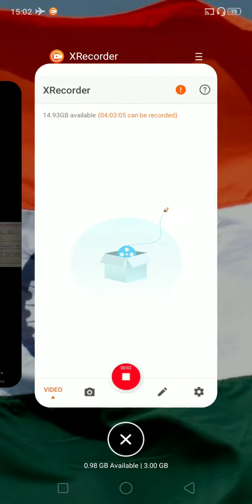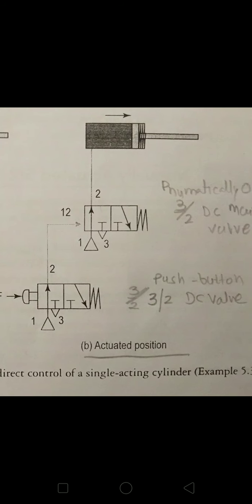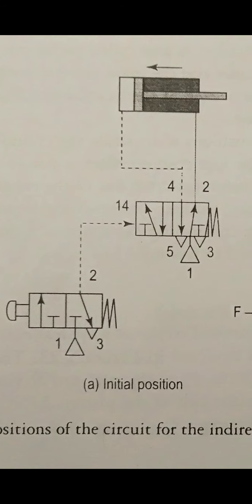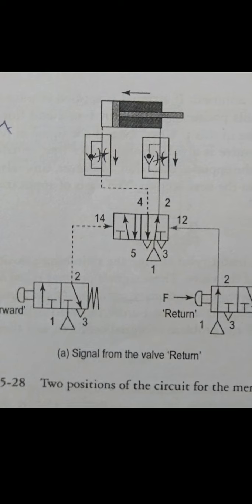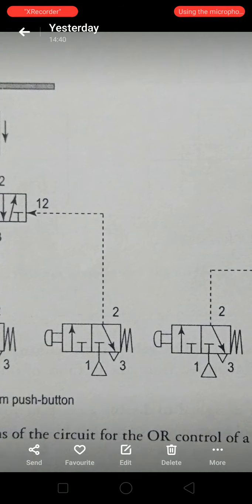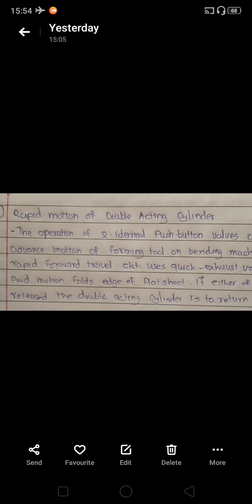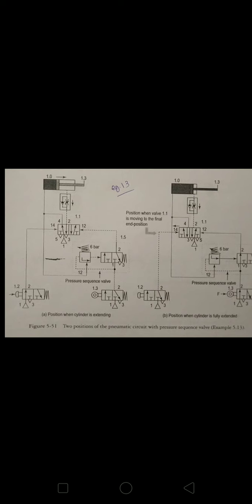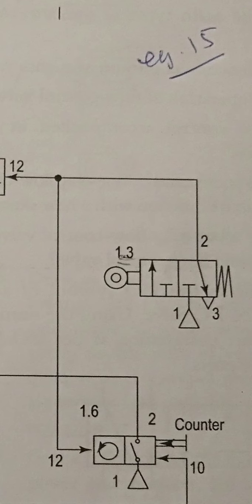Pnumatic Circuits Basic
Pnumatic Systems